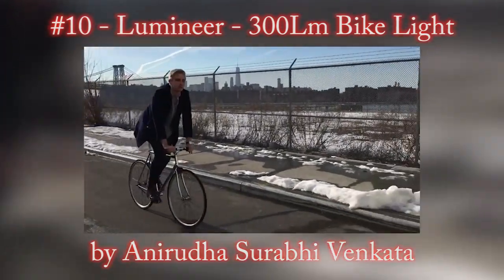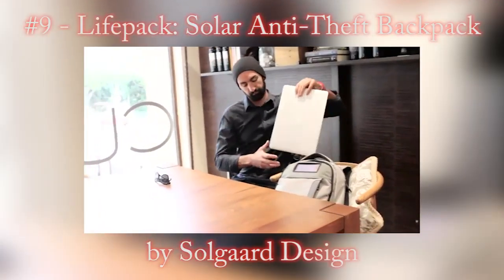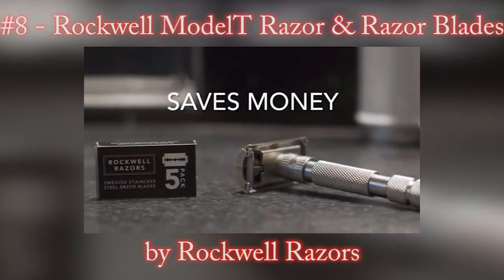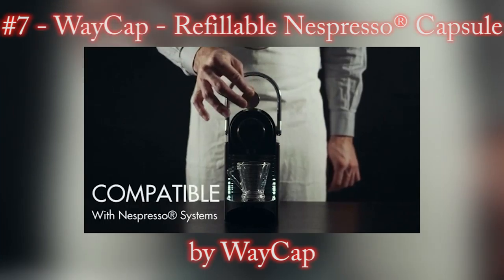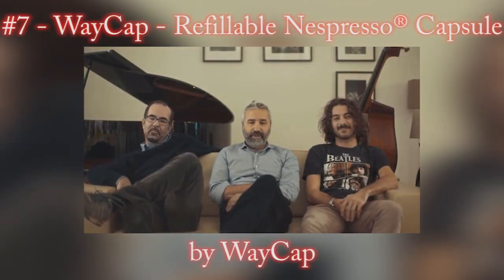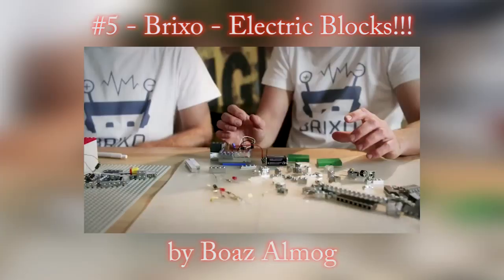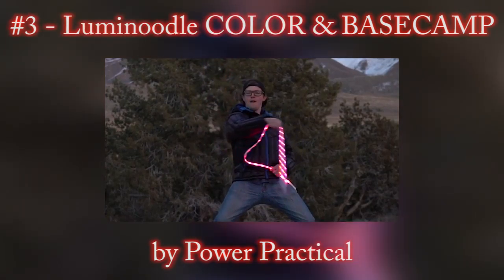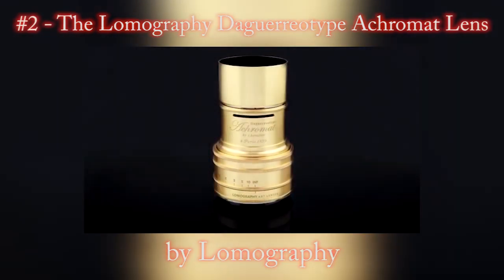Top 10 Design KickStarter Projects - April 2016 Edition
Also don't forget to hit us up on Facebook and Twitter: /HappiDada or @HappiDada!!!

All Projects and their KickStarter Links!!!

#8 - 06:25 - Rockwell Model T Razor and Razor Blades - Shaving, Perfected

#7 - 10:29 -  WayCap - Refillable Coffee Capsule for Nespresso® Machines.

#6 - 09:54 - Kiki: toolbox meets key ring!

#5 - 14:15 - (***My Pick***) Brixo - Building Blocks Meet Electricity and IoT

Some audio was distorted/muted due to copyright concerns!